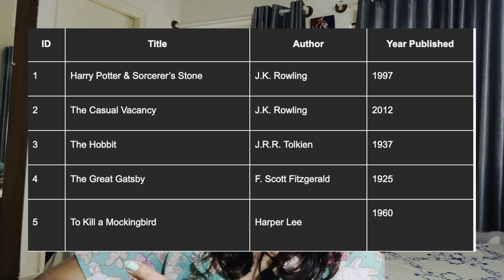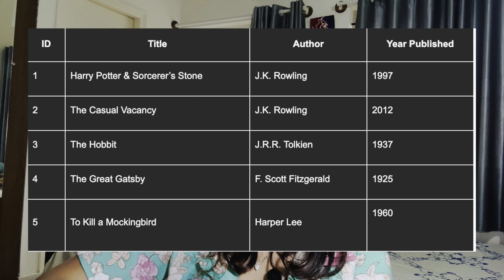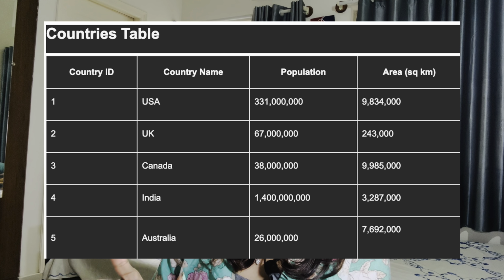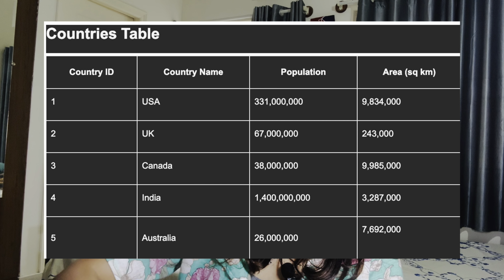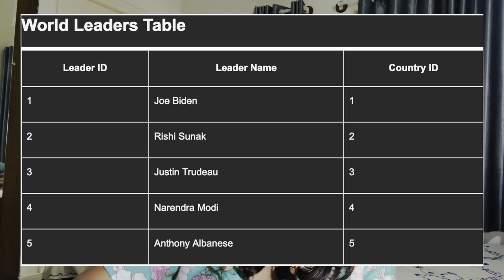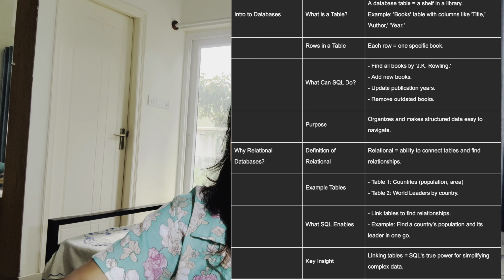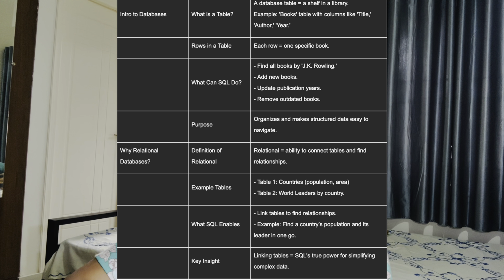Basic concept of SQL & Database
A simple introduction to SQL and databases! Learn the basics of how databases store data and how SQL helps manage it. Perfect for beginners!